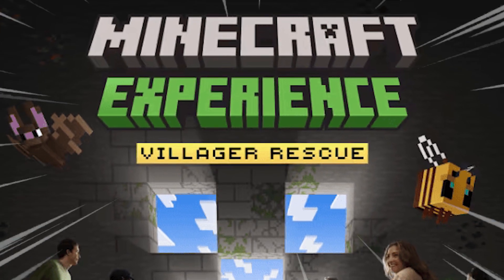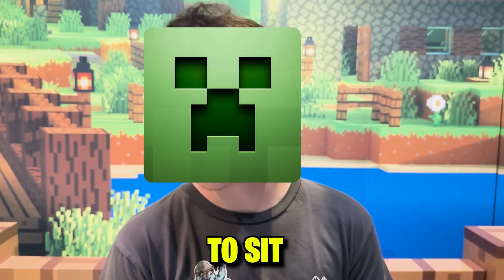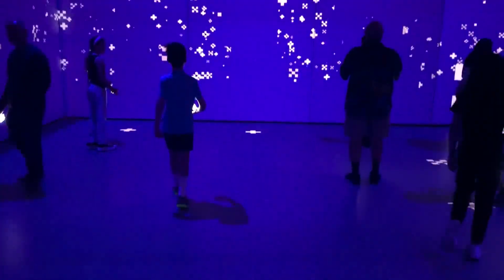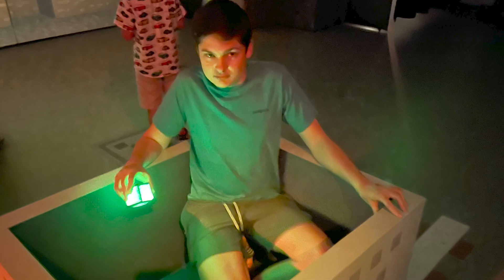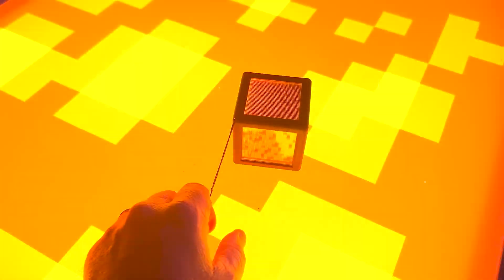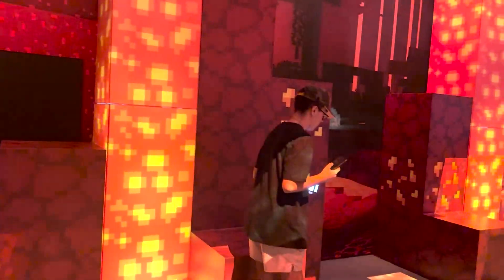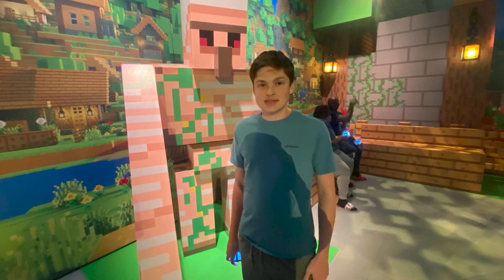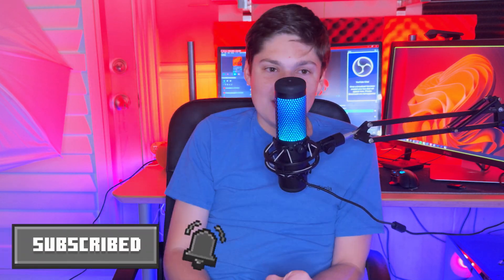THE MINECRAFT EXPERIENCE VILLAGER RESCUE IS AMAZING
THE MINECRAFT EXPERIENCE: VILLAGER RESCUE IS AMAZING - In this video I will be checking out the brand new Minecraft Experience Villager Rescue. Minecraft Experience: Villager Rescue is a brand new Minecraft experience that allows you to visit Minecraft in real life. This Minecraft event allows you to team up with friends to save the villagers! Enjoy my reaction to the new Minecraft Experience: VIllager Rescue!

🛍️FORTNITE SUPPORT A CREATOR CODE: ItzGopex